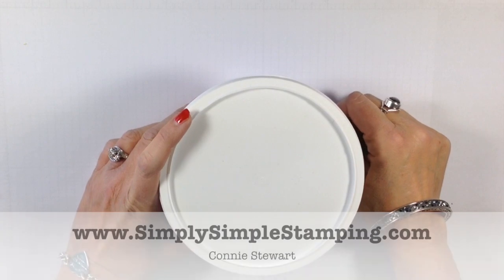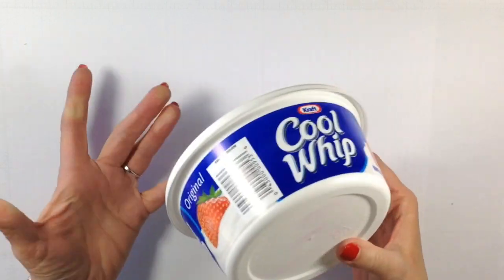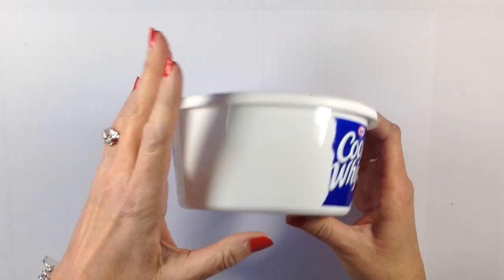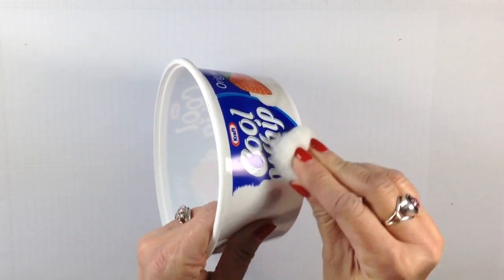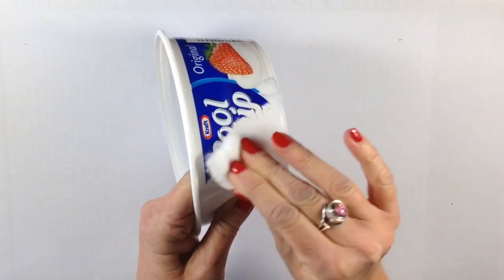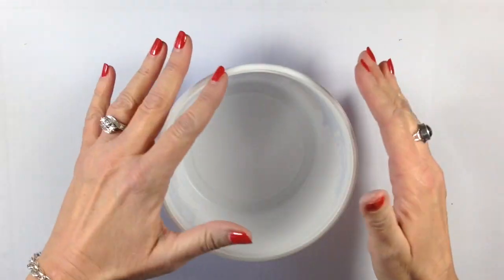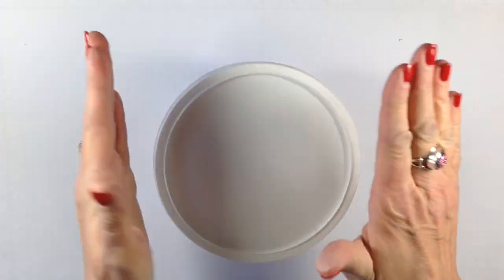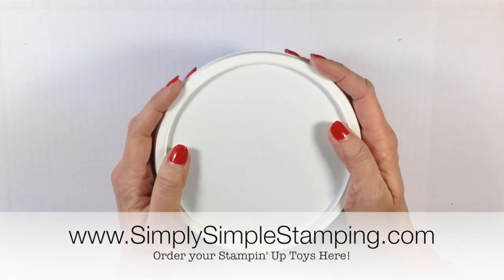Simply Simple 2-MINUTE TUESDAY TIP - Upcycle Plastic Tubs by Connie Stewart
I love upcycle projects!  Anything that I can keep out of a landfill and repurpose for another use is what I call a GREAT project!

Today I am going to share with you how to upcycle those food containers that we throw away practically on a weekly basis.

Want to see pictures of a dressed-up tub?  and look for the February 3, 2015 post. (Sorry, I wasn't able to get the completed project in the video)